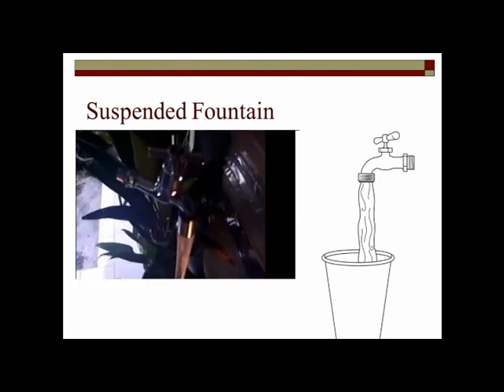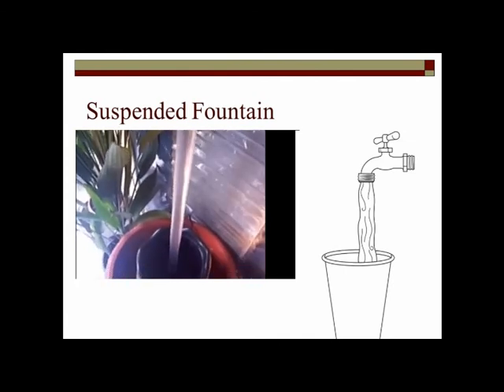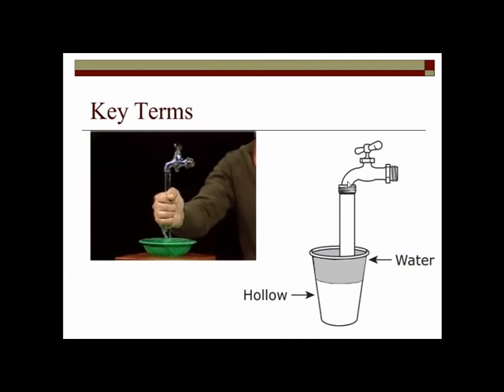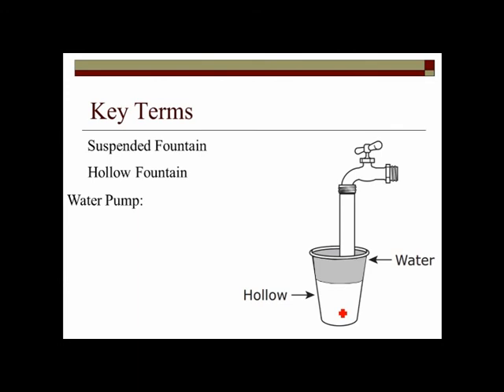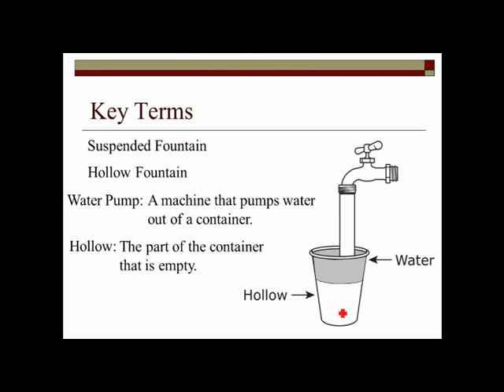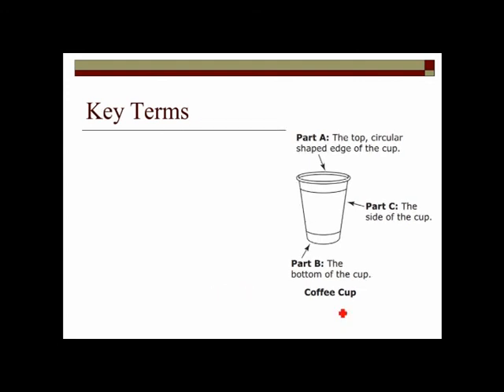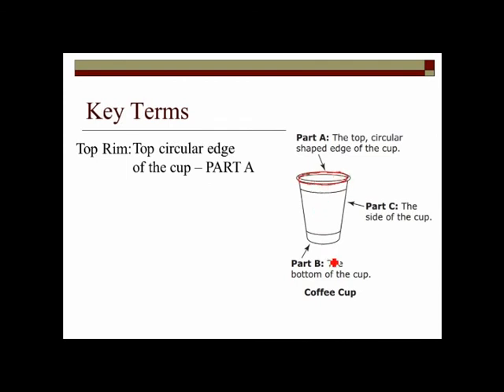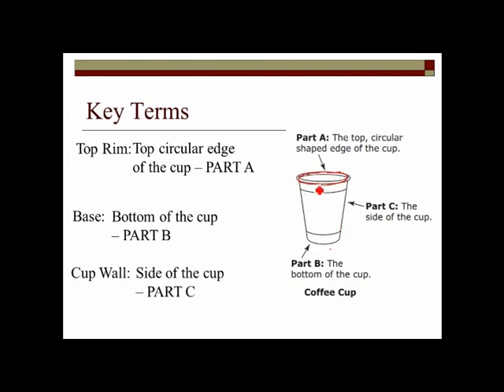math performance task video